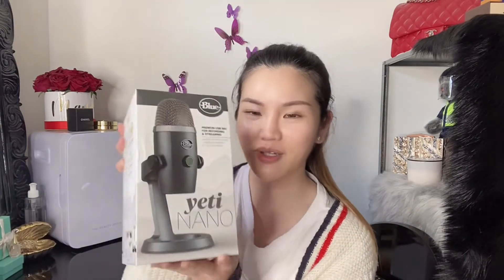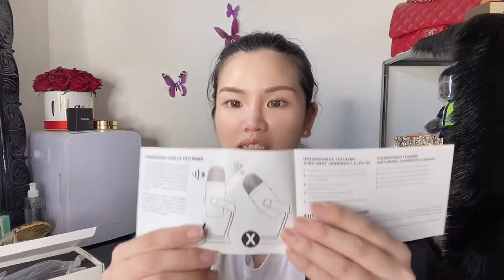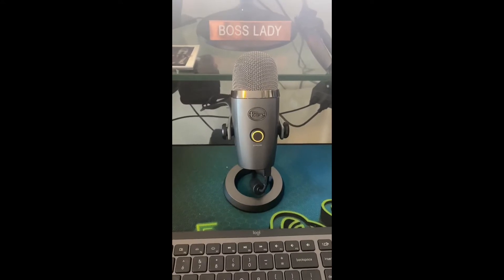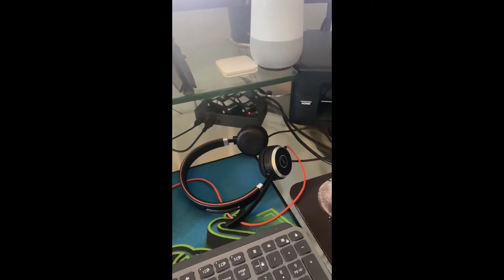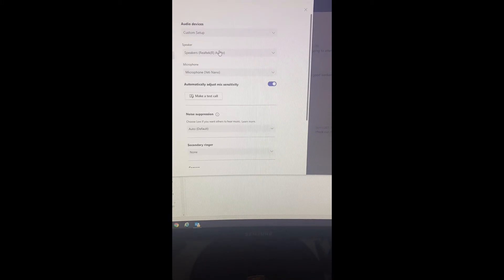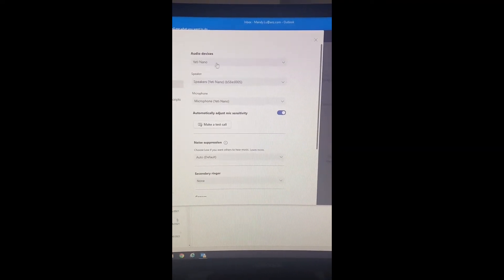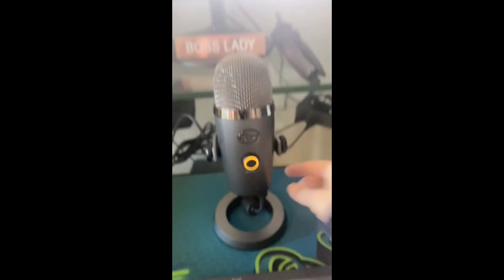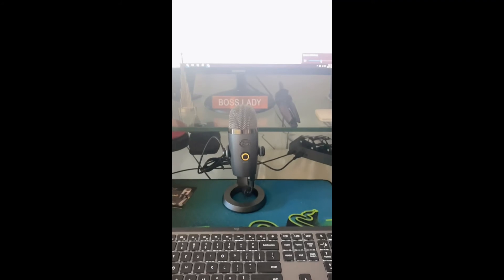YETI NANO Unboxing and setup | is it good?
My new Yeti Nano my partner got me for Christmas!
It is the easiest device I have had to set up! It works on both Mac and Windows.

It’s plug and use pretty much